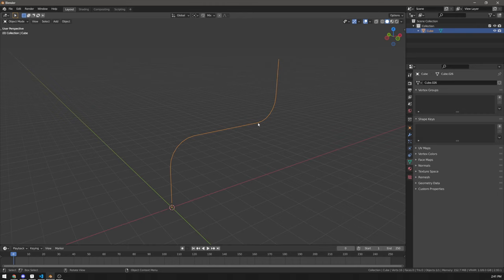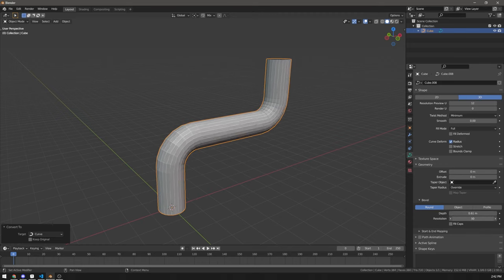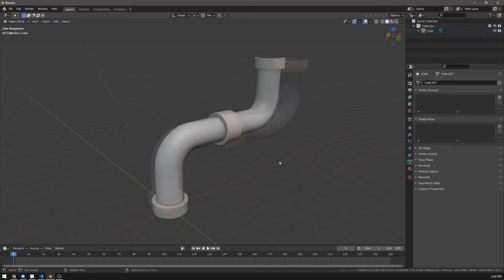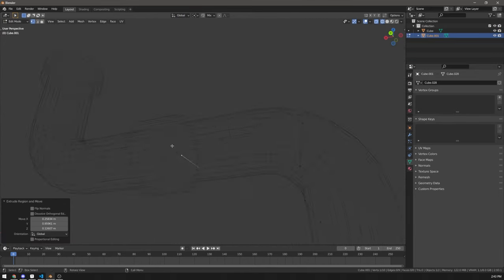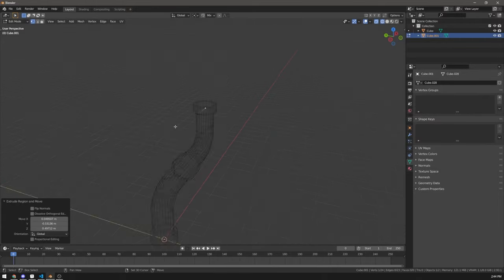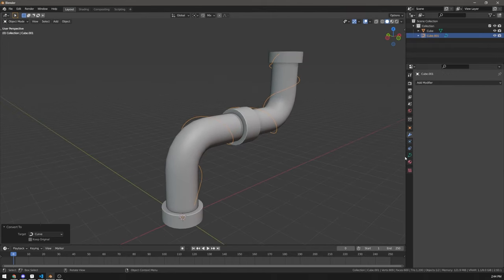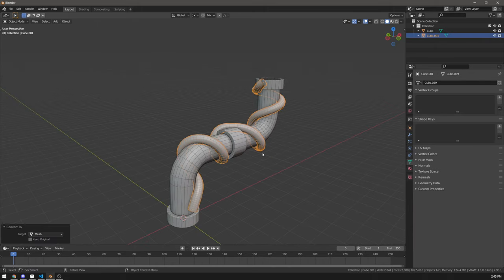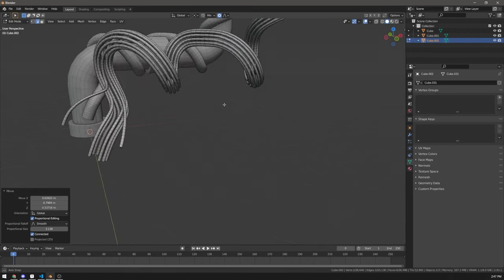Pipes and Cables in Blender - Quick Tip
Learn how to make pipes and cables in Blender with curves in this quick tip!